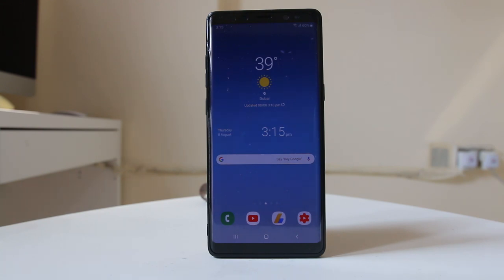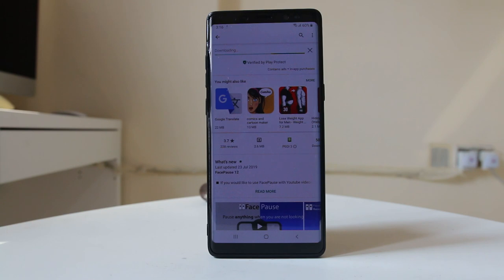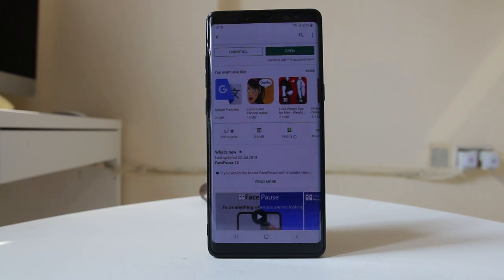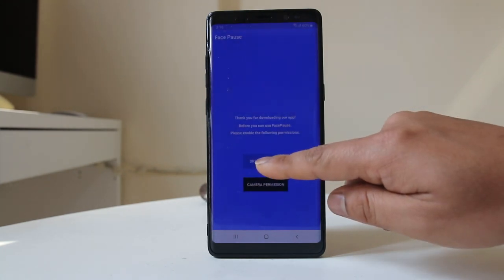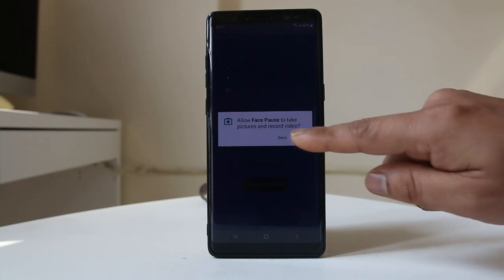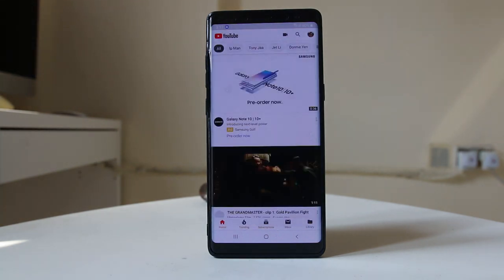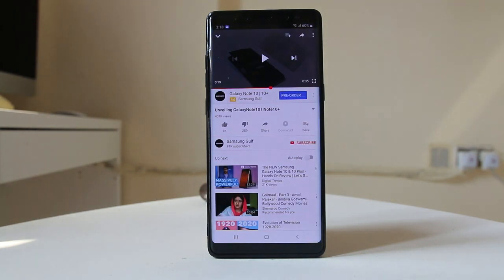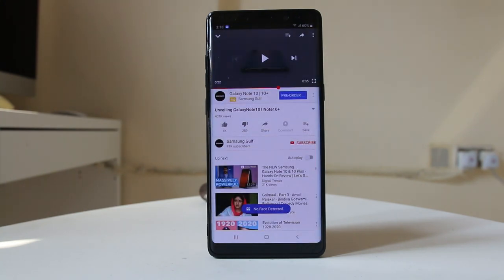Face pause app: Pause a YouTube video, games or any app without touching the screen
Face pause app

This video also answers some of the queries below:

Face pause app
Pause a video without touching the screen
best android apps
pause a game

If you are watching YouTube videos or playing games then there is an app that could be very useful for you. Face pause. This app helps you to stop the YouTube video or games when you move your face away from the device. It’s especially helpful if you are busy and your are hands are not free to pause the video.

1. Open Google Play store.

2.Search for Face pause.

3. Select “install”.

4. Select “Open”.

5. Select “Draw over apps”.

6. Select “Allow permission”.

7. Go back.

8. Select “Camera permision”.

9. Now you need to allow the app to take pictures or record video.  If you are concerned about the privacy and if you don’t trust the app then don’t use it.

10. Select “Allow”.

11. Enable the toggle button.

12. Now let’s open YouTube and play a video.

13.Now I will move my face away from the device and you will see the video will pause automatically.